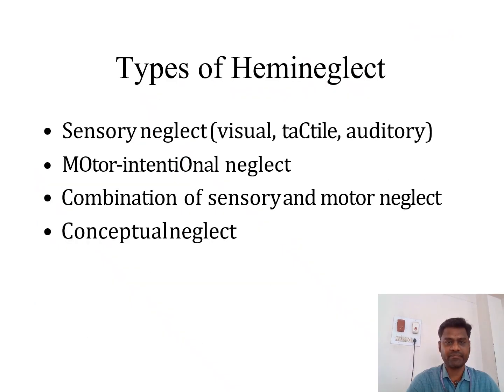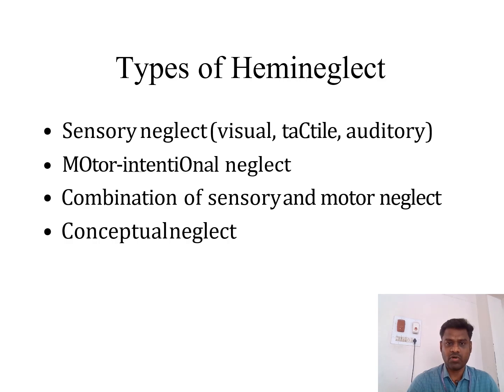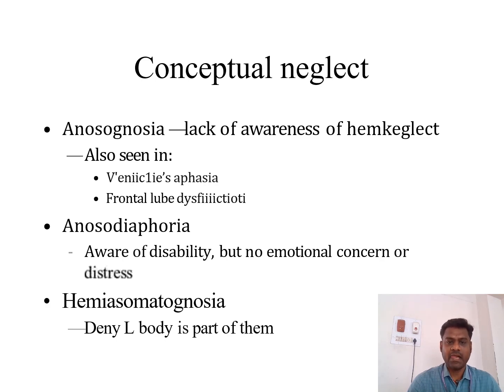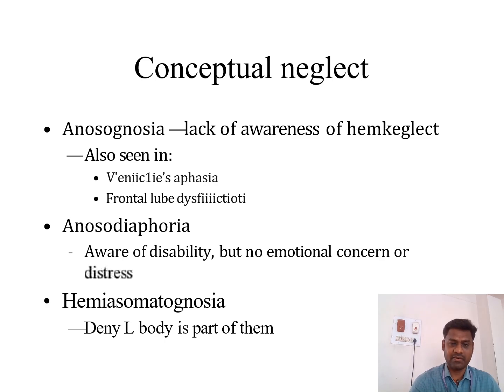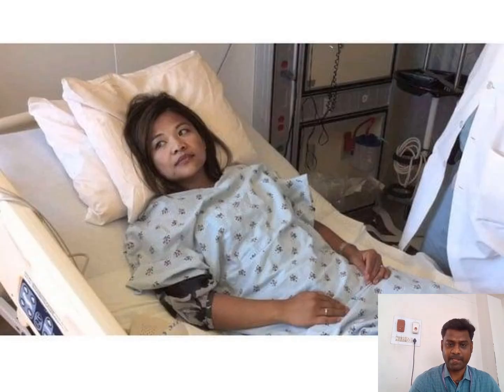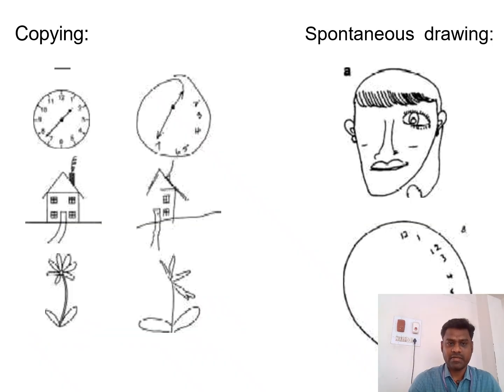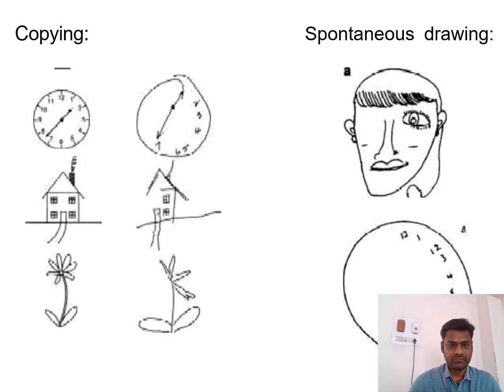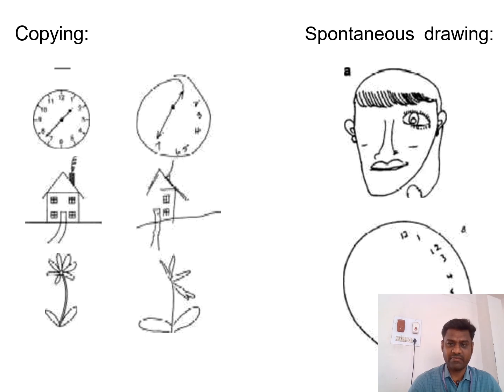NEGLECT SYNDROME – CLINICAL NEUROLOGY – SNS INSTITUTIONS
Navigating Neglect Syndrome: Clinical Case Study in Post-Stroke & TBI Rehab

Join our clinical discussion as we analyze the complexities of hemispatial neglect and its impact on patient safety and functional independence. Our physiotherapy students explore evidence-based assessment techniques and multidisciplinary strategies for retraining spatial awareness during neurological rehabilitation.